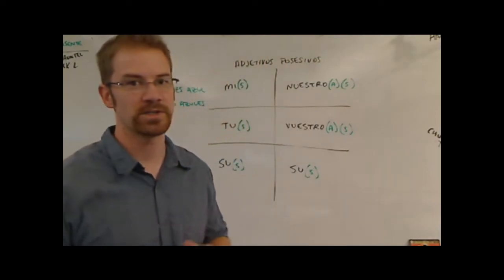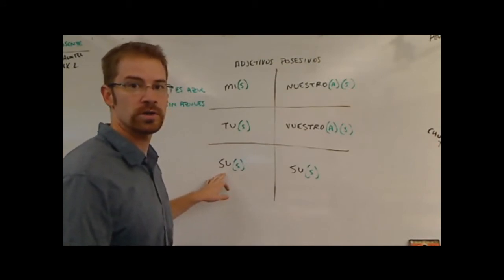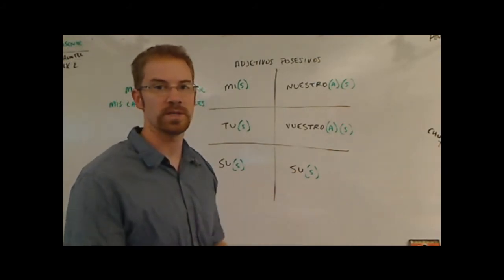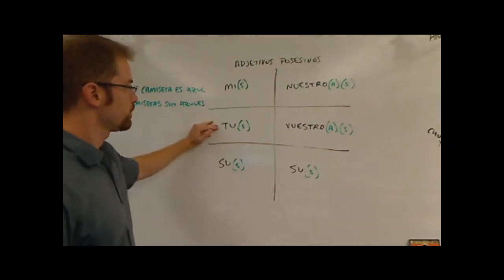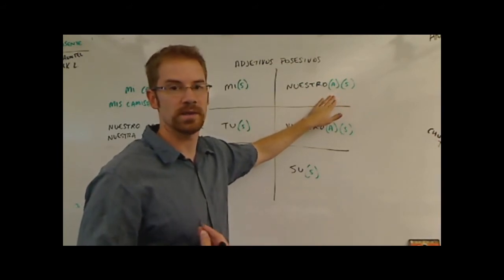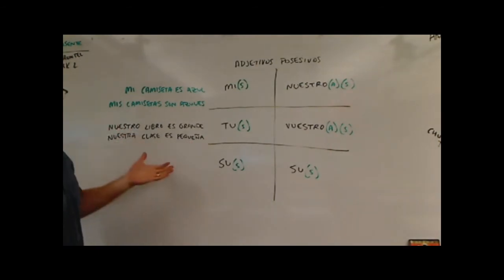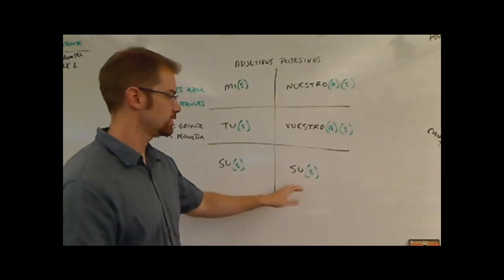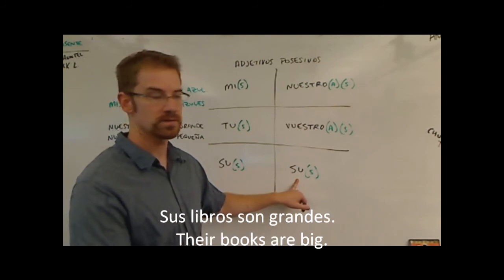Possessive Adjectives in Spanish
This video describes the possessive adjectives in Spanish.  Adjetivos Posesivos